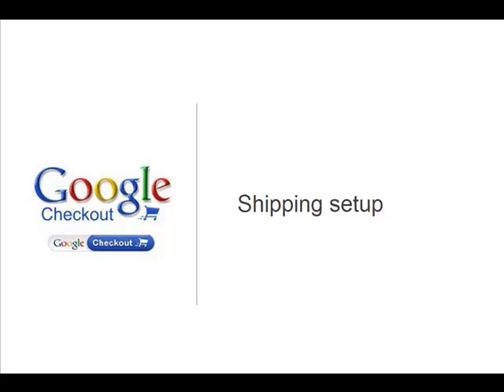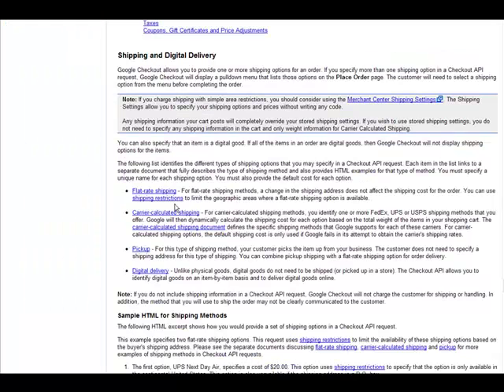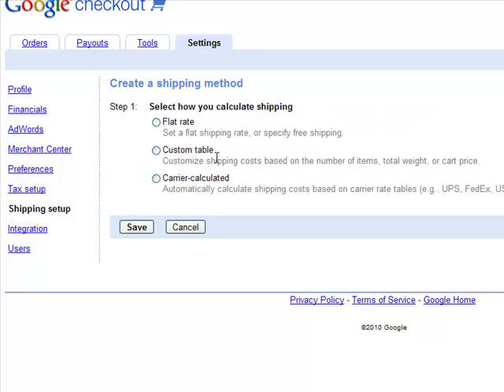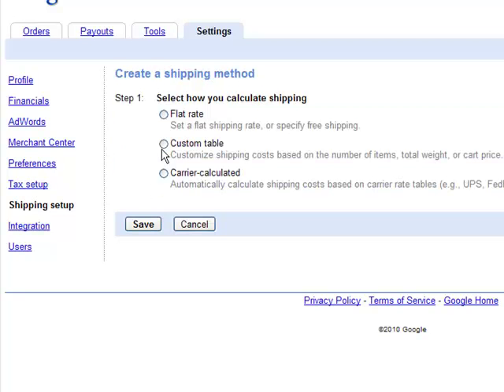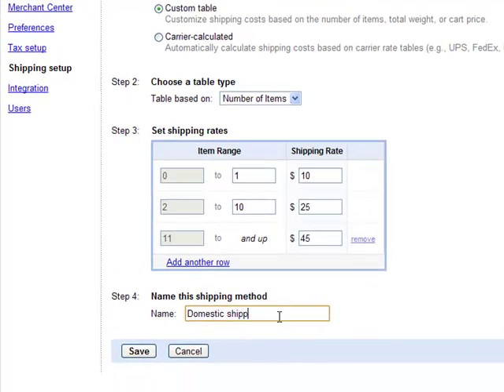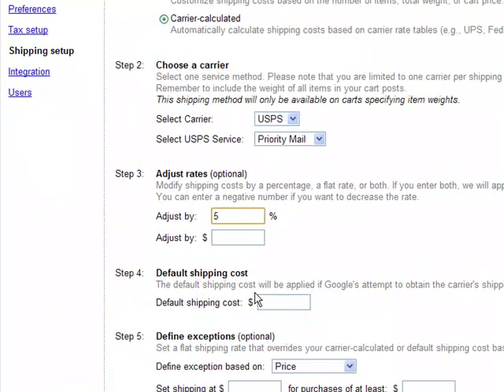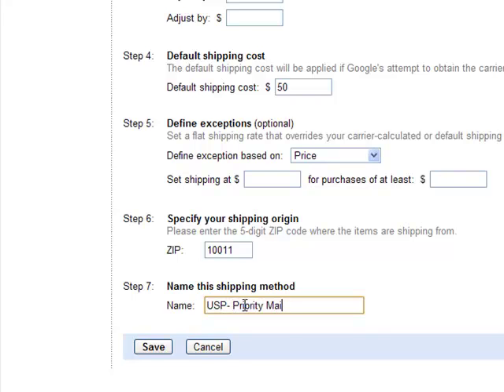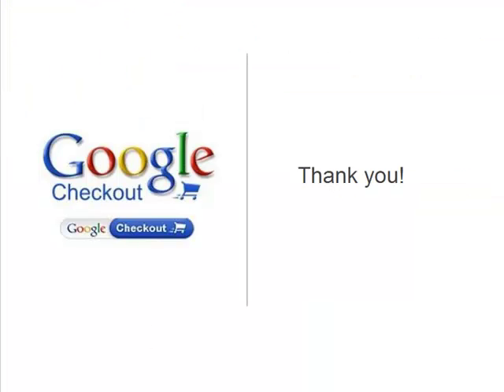Shipping Setup Tool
Customize your Google Checkout shipping settings.